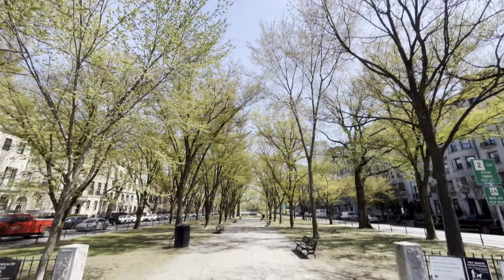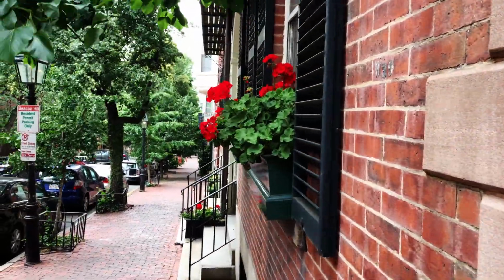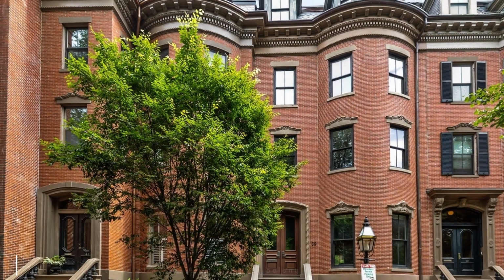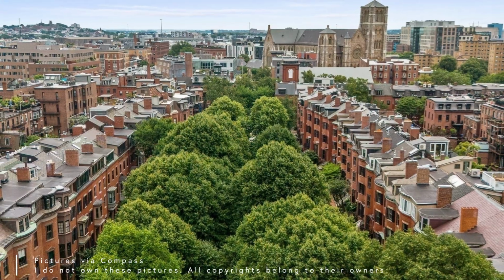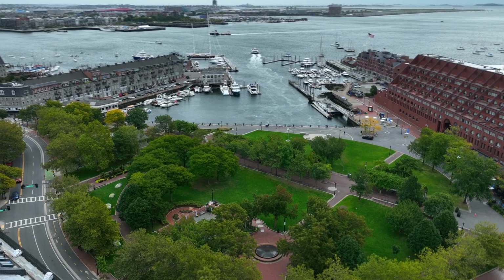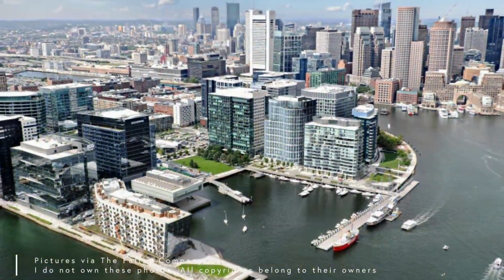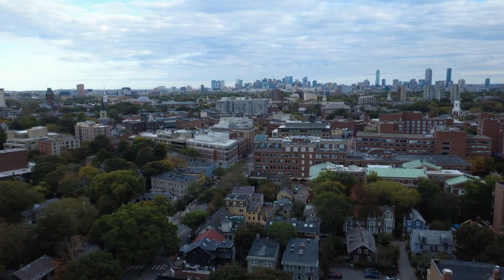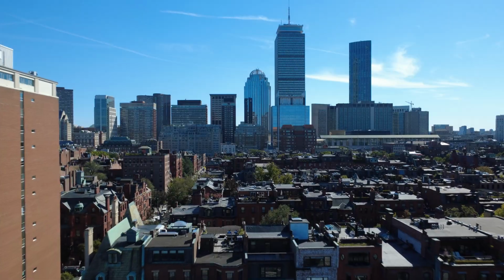The BEST Streets in Boston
These streets are the best to live on in Boston, MA. Today we are walking through and touring luxury homes on Boston's best residential streets. These include historic, tree lined streets and brand new waterfront enclaves. We are looking at the very best Boston streets to live on in Back Bay, Beacon Hill, South End, Waterfront, Seaport District, and Cambridge.

If you have questions or you're moving to Boston, get in touch!

🤵 Broker: Charlie Smith, Gibson Sotheby's Back Bay

The Most Exclusive Boston Streets
1:10 Beacon Street
2:45 Marlborough Street
3:49 Comm Ave
4:53 Louisburg Square
6:15 Union Park Street
8:06 Commercial Street
9:31 Liberty Drive
11:09 Brattle Street
12:45 Buy a home in Boston

The BEST Streets in Boston, best streets to live on in boston ma, bostons best streets, most expensive boston streets, luxury streets boston, louisburg square boston, union park boston, seaport district liberty drive, beacon street boston, comm ave boston, marlborough street boston, boston luxury brownstones, brattle street cambridge properties, where should i live in boston, what are the top streets to live in boston, luxury living in boston, tree lined streets boston.